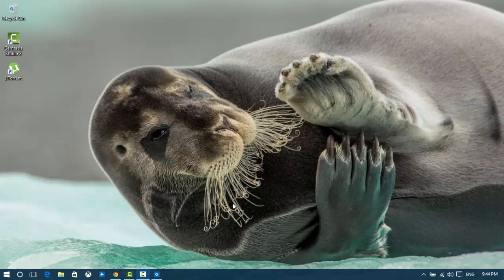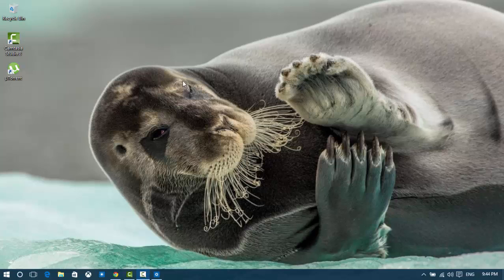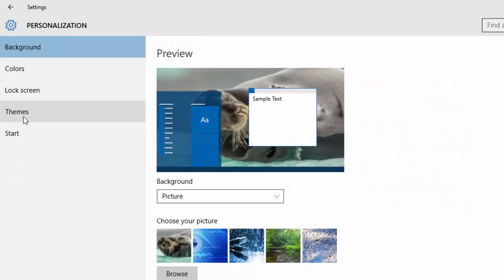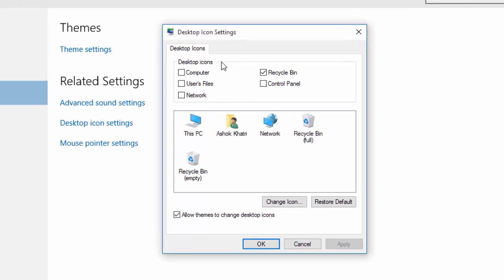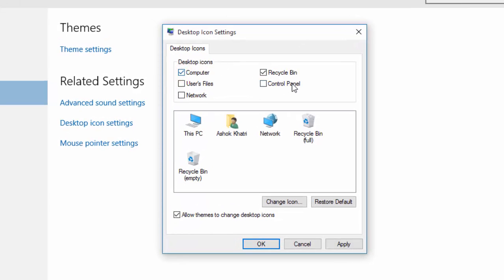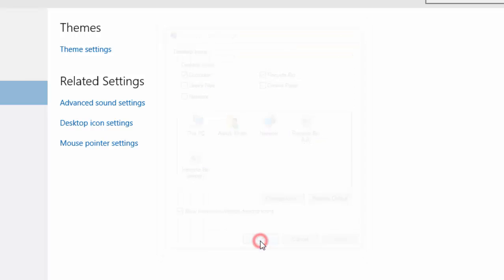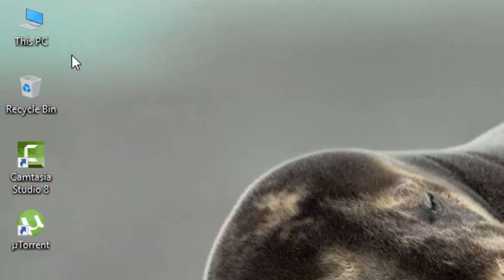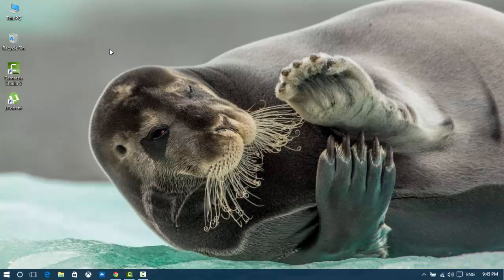How To Add Desktop Icons on Windows 10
In This Video I am Gonna Show You How To Display My Computer, Recycle Bin Icons on Windows 10 Desktop, How To Add My Computer Icon On Desktop In Windows 10, How to add icons to the desktop,